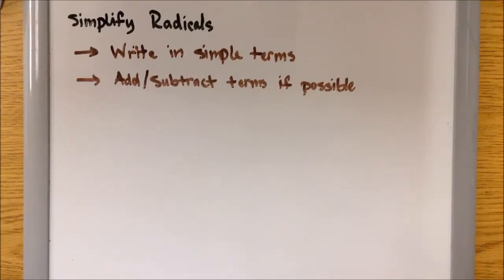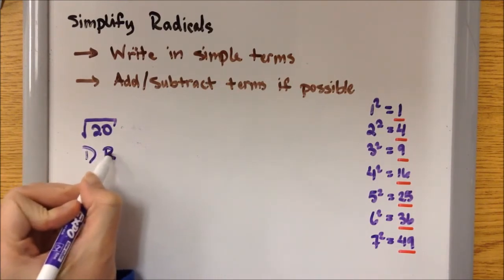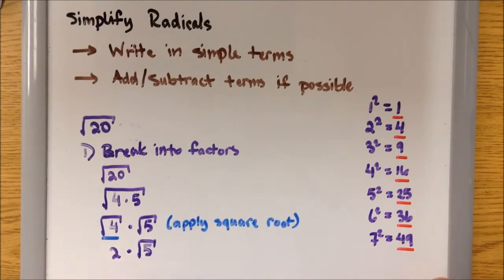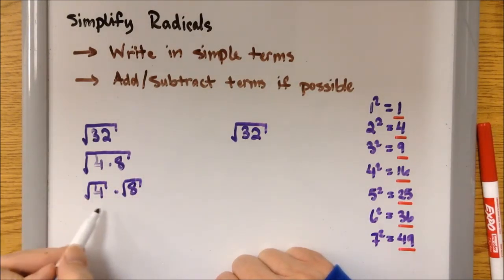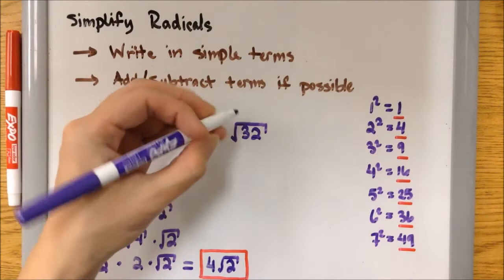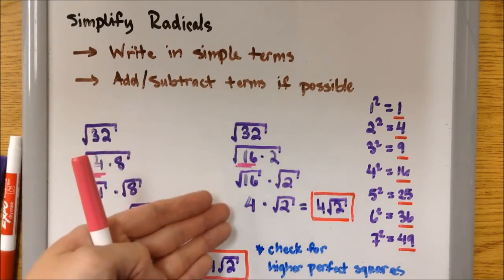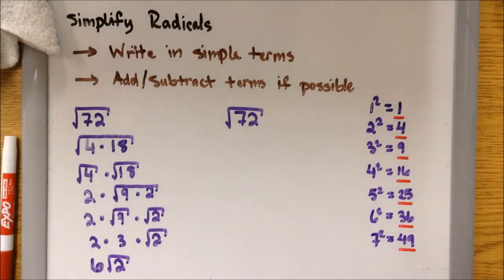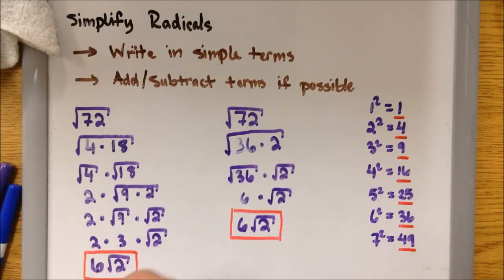6.2E Simplifying Radicals